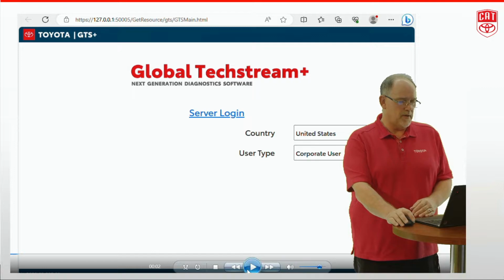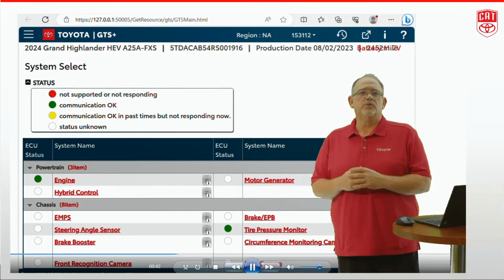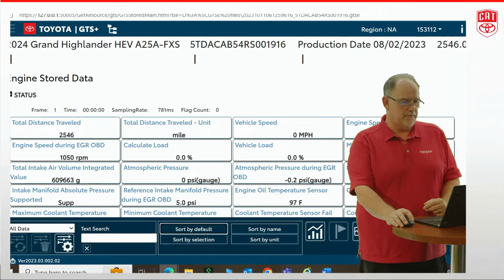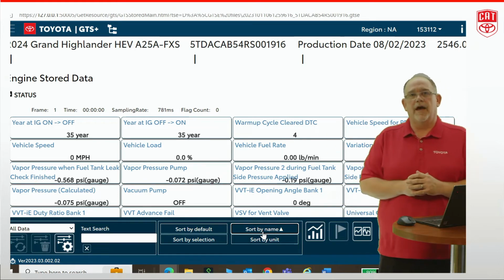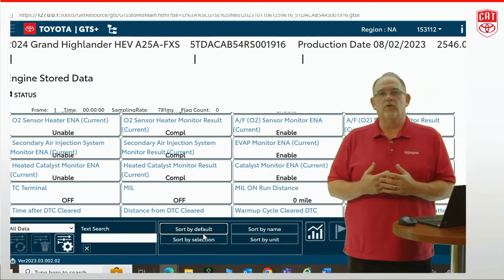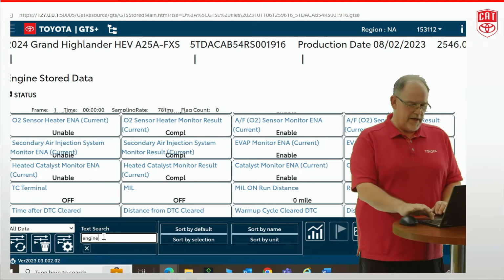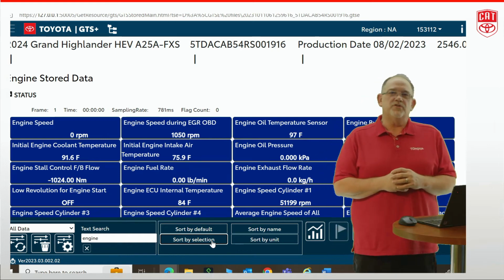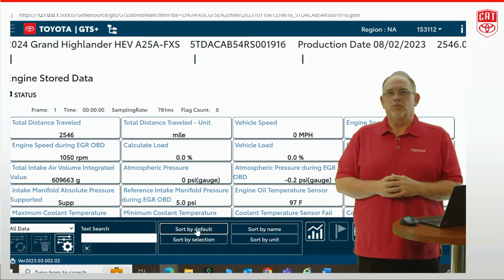DATA LIST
GTS+ Tips and Tricks #2